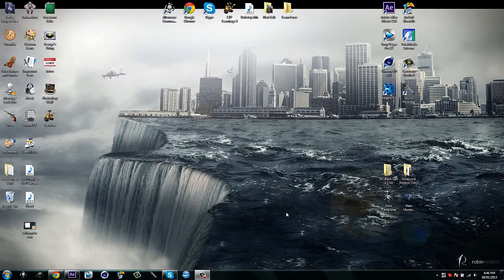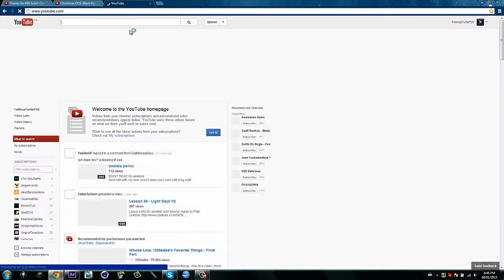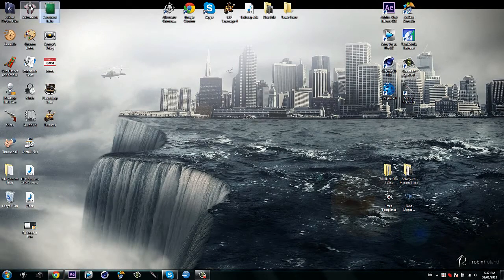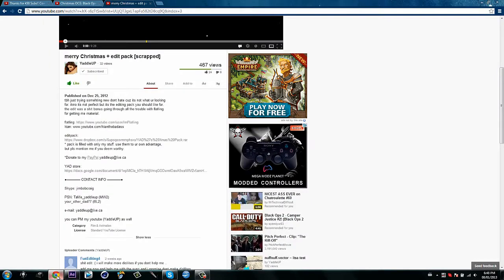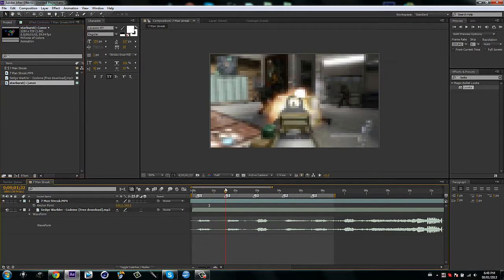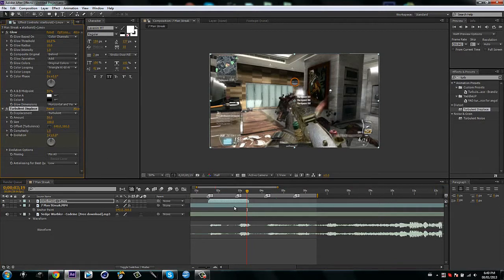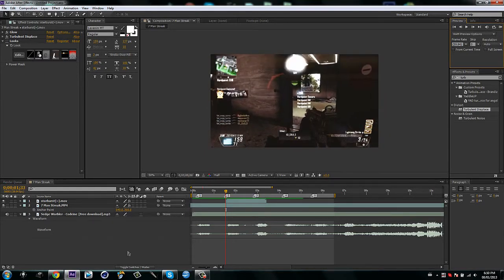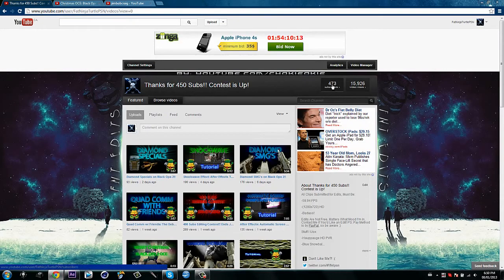After Effects: *OMFG* | Shapes Explosion! | FNT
You will get:
▷  100% credit.

It could be:
▷  Cinema 4D
▷  After Effects
▷  Sony vegas
▷  Photoshop

- Cre8Tutorials